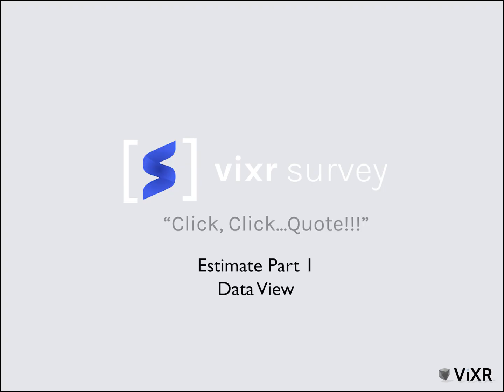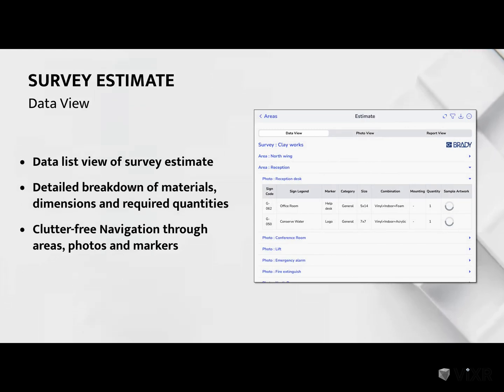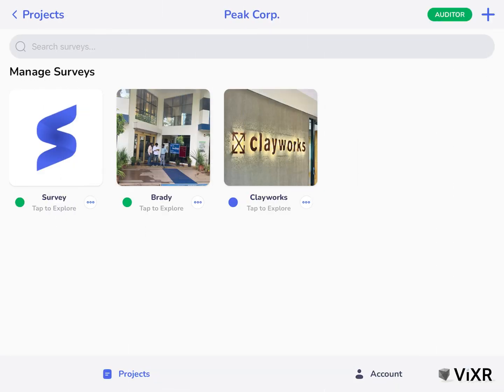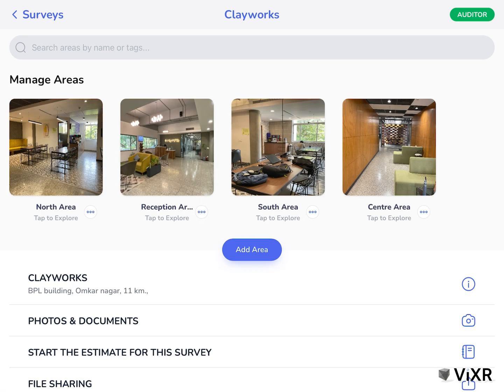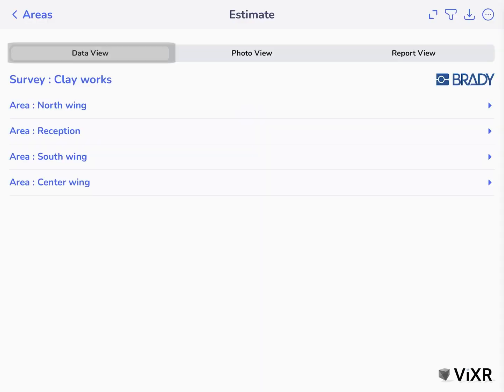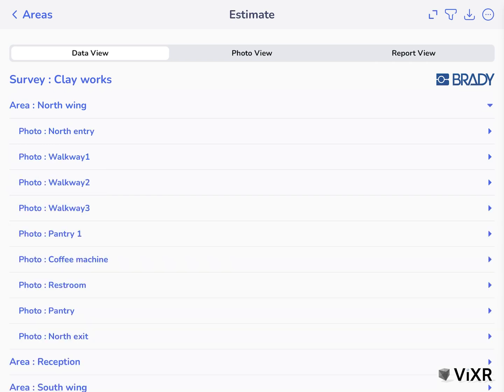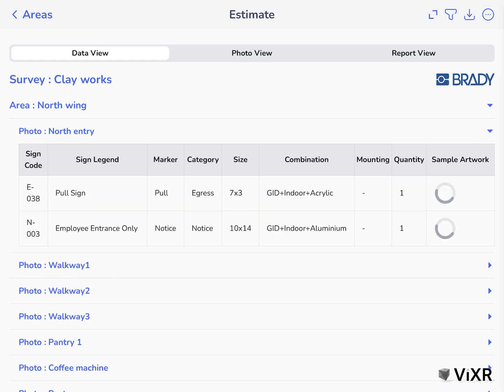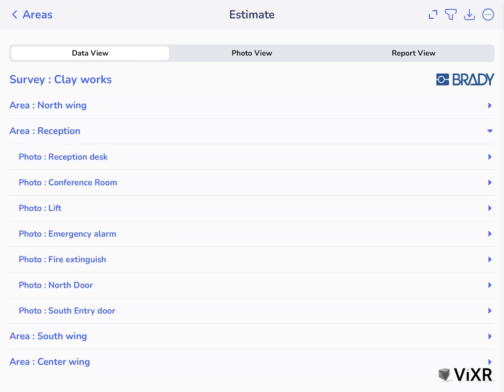Comprehensive Estimate in data view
ViXR Survey provides a comprehensive estimate in data view, showcasing total costs and material information. Explore how to analyze your project data effectively.

About ViXR Survey Application:- Vixr Survey is designed specifically for industrial applications, providing users with the ability to create accurate floor plans and recommend safety signage placement based on specific areas or photos within a facility. Whether you're a site inspector, project manager, or safety officer, Vixr Survey streamlines the entire survey process, from capturing photos and identifying markers to generating detailed estimates and Bills of Materials (BOM).

Key Features:
Easy-to-use interface for creating and managing surveys
Capture and organize images, notes, and details for areas, photos, and markers
Generate accurate estimates and BOMs for your products
Online and offline functionality to facilitate surveys in low network areas
Comprehensive project management with admin control for user assignments
Secure data storage and sharing within your team